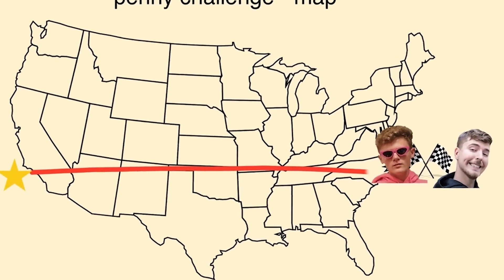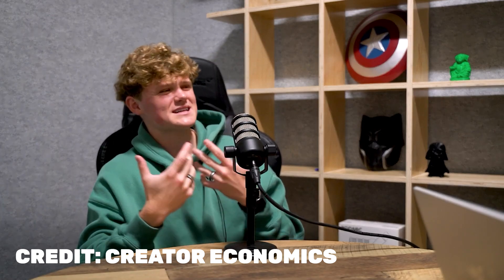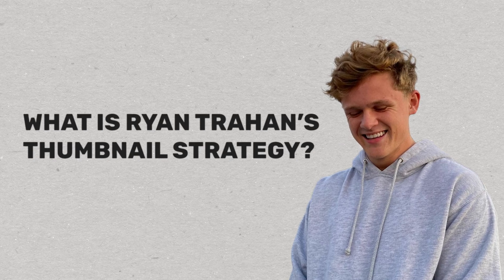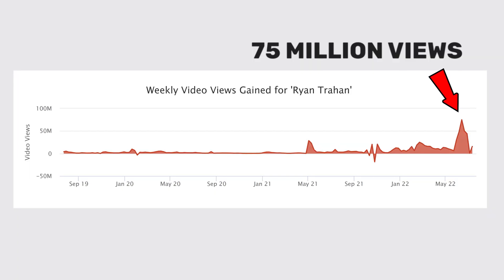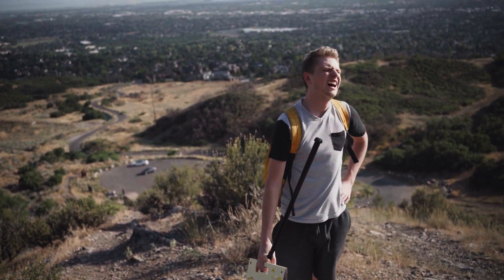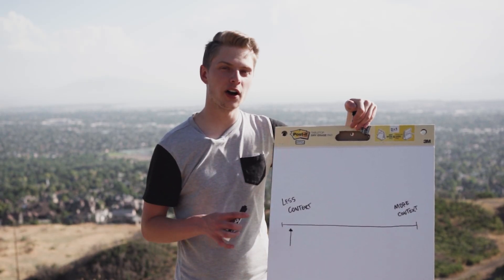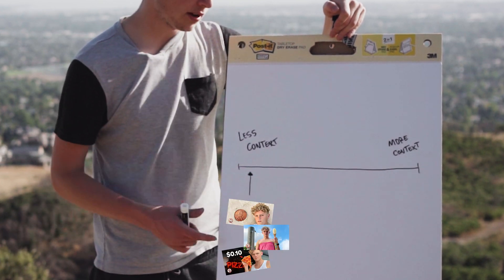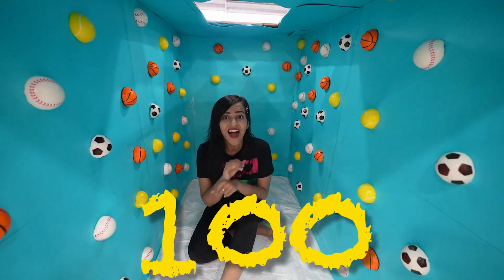How Ryan Trahan's $0.01 Thumbnails ACTUALLY Worked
Ryan Trahan just revolutionized YouTube by crossing America with only a penny, but how could he have possibly made 30 clickable thumbnails in 30 days?